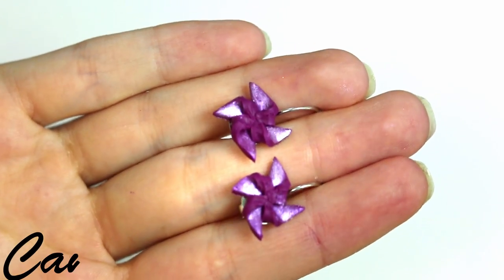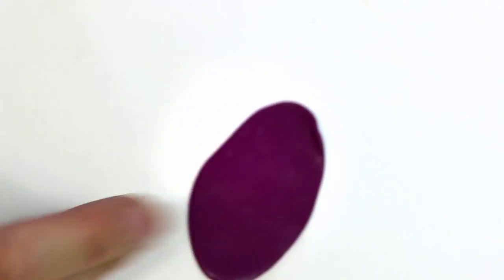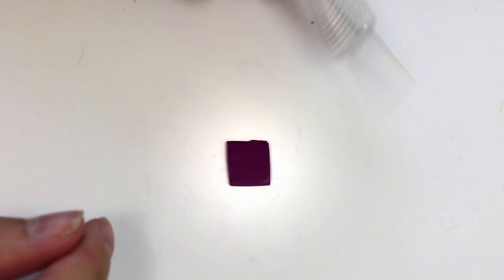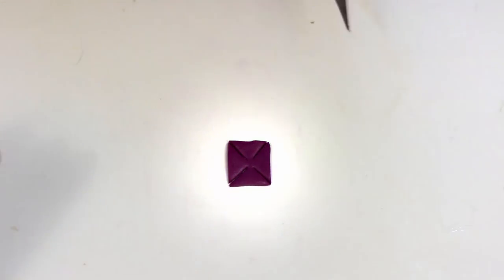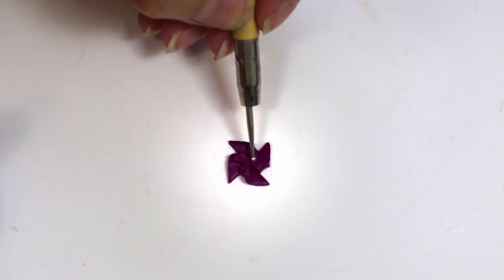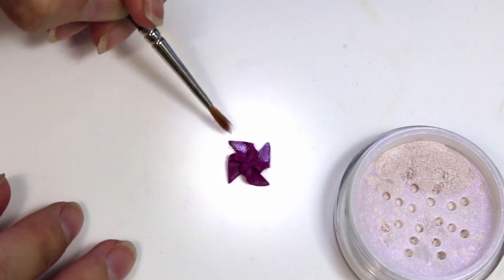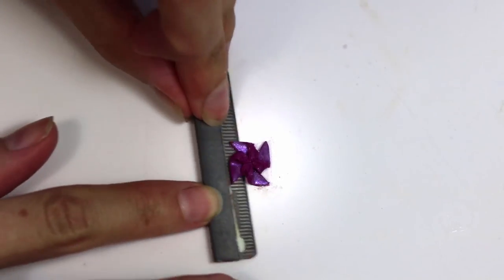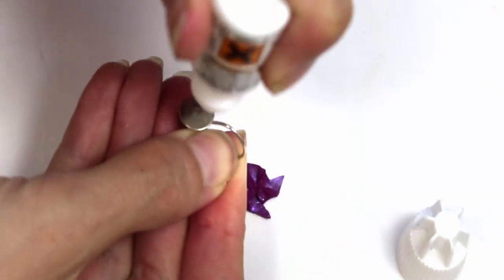Tutorial: Sculpey Soufflé Pinwheel Earrings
Welcome, in  today's video its a tutorial on how to make your own pinwheel earrings! They're super easy to make and fun for summer. Enjoy!
Feel free to experiment with different colors and combinations.

♦Supplies and Tools:♦
Sculpey Soufflé Turnip
Round tip detail tool
Exacto knife
Small square paper
Eye shadow
Glue